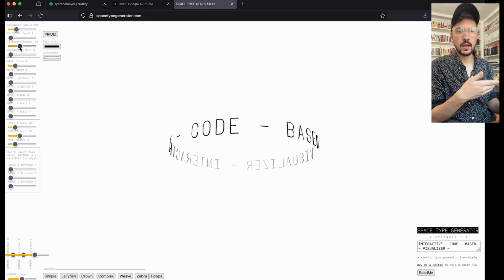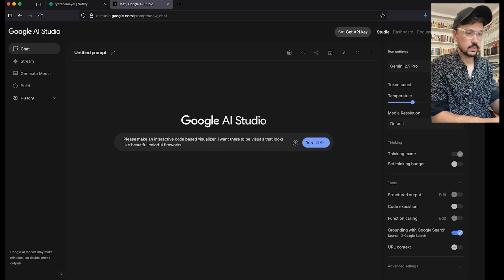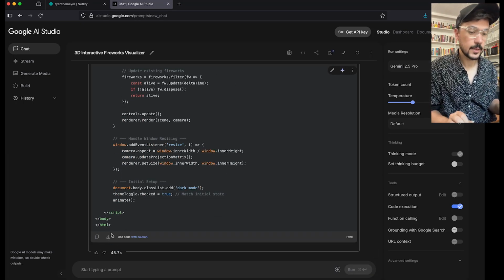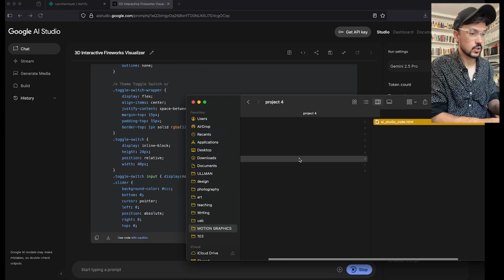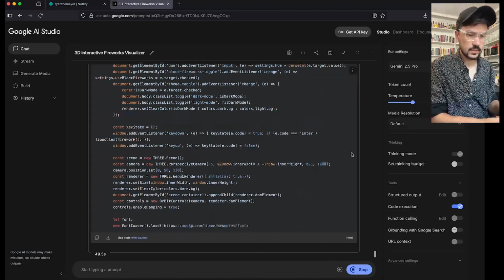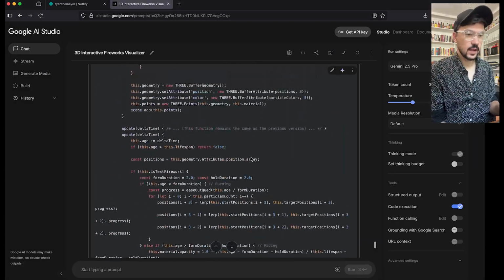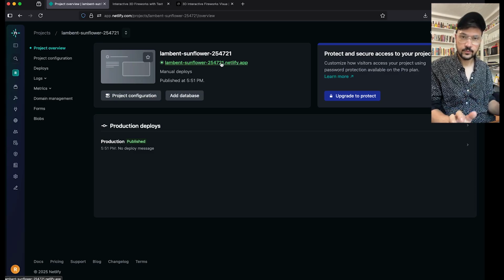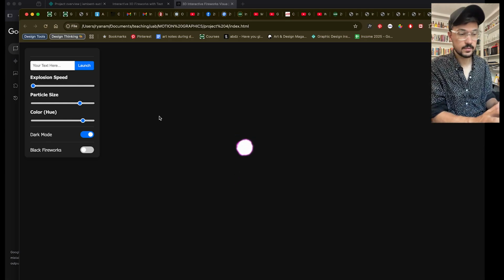How to Make an Interactive Visualizer with Code Using AI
This video covers the step by step process on how to create an interactive code-based visualizer with google AI studio and then how to publish it as a live site on the internet.